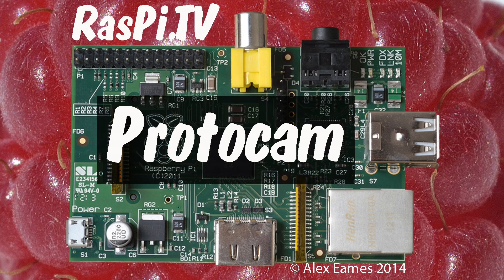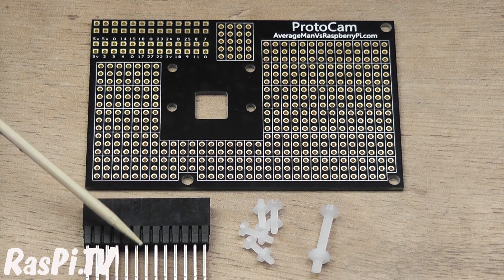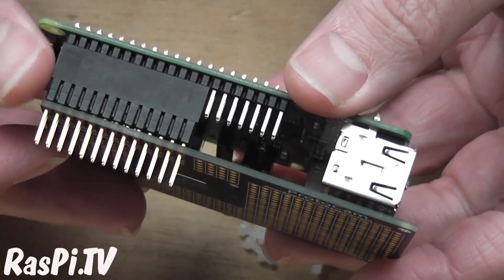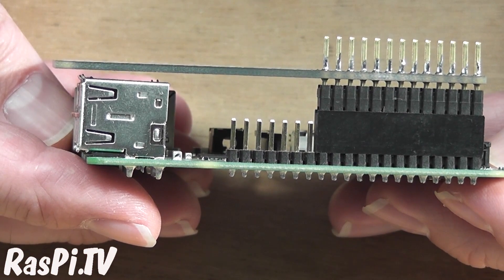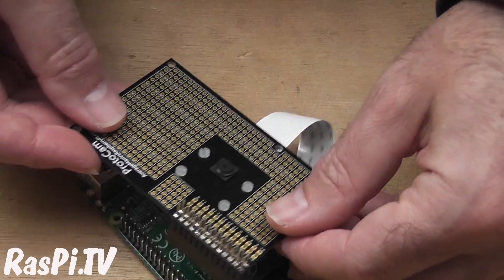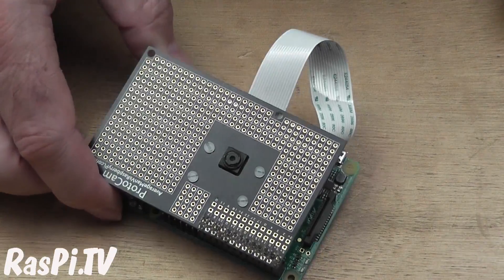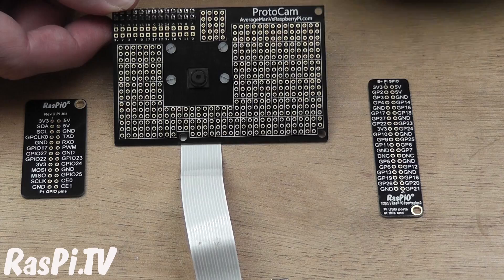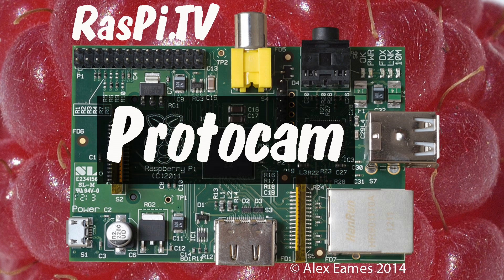protocam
Protocam - a prototyping board with built-in camera mount for the Raspberry Pi